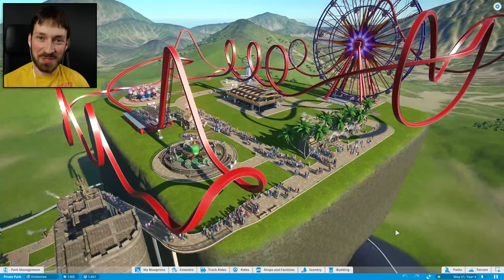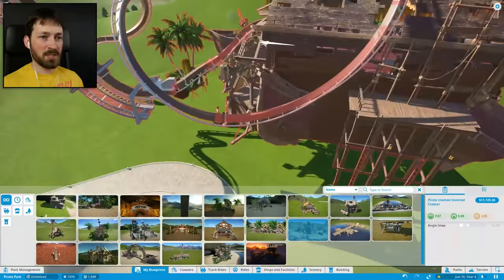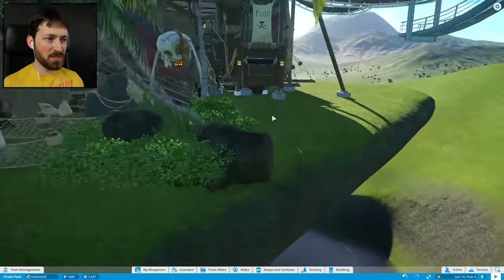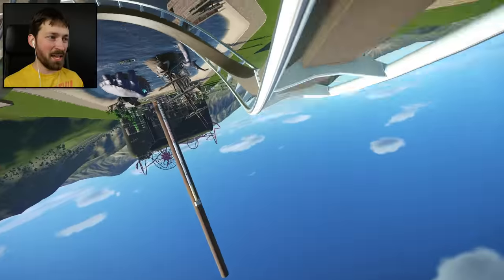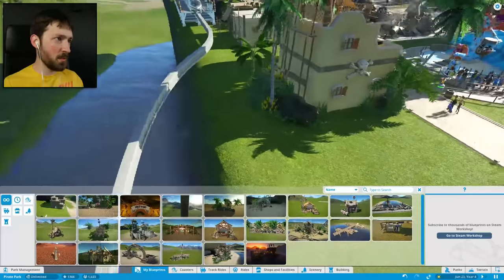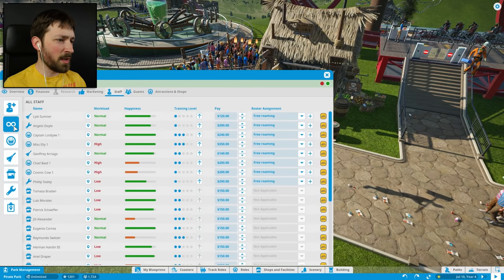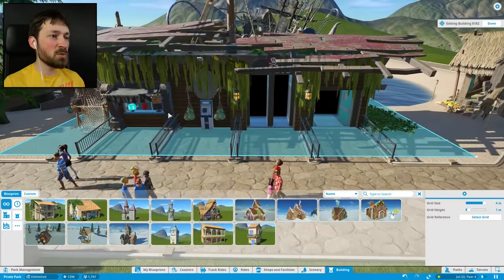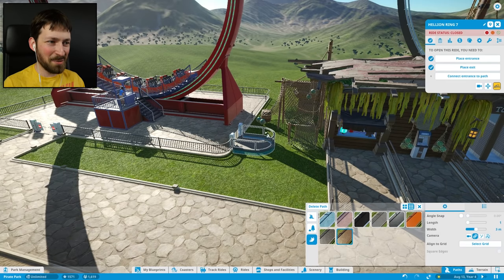COMPACT COASTER - Giant Pirate Ship Park - Planet Coaster Gameplay #7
We don't have much room atop our giant pirate ship, but a well designed compact coaster will fit just fine!